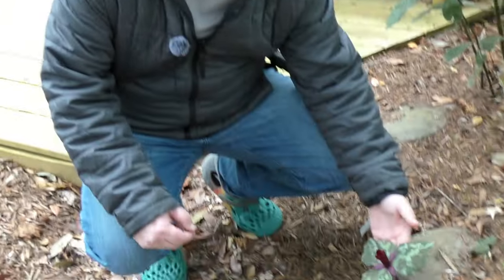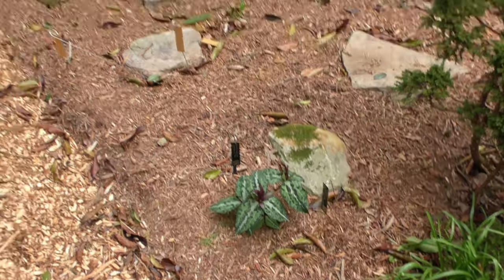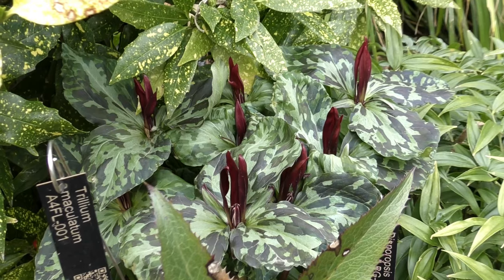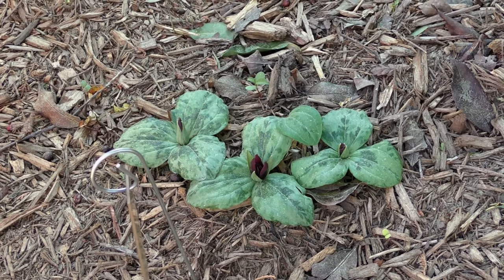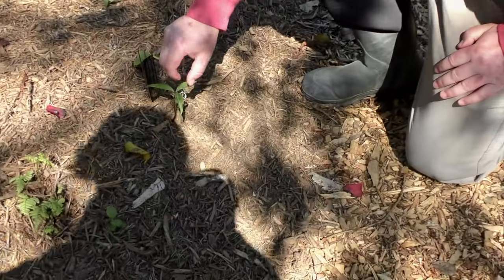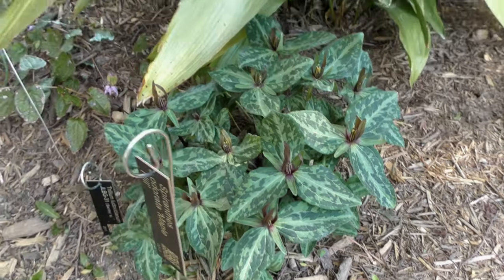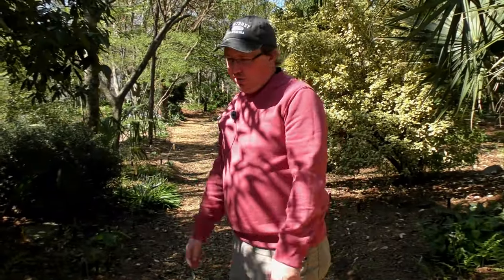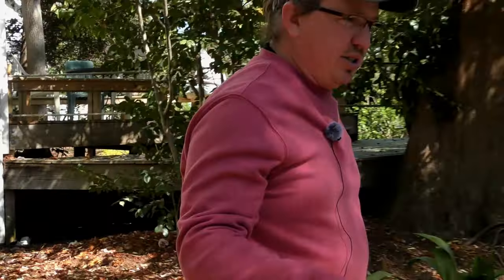Southeast Trilliums with Zac Hill (Juniper Level Botanic Garden plant collection)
Welcome to the Trillium encyclopedia! We are serious trillium nerds and have collected hundreds of specimens over the years. In this video our Taxonomist Zac Hill showcases the many species of Trillium sharing information about their origins, growth habits, scent, conservation status and more.

Thumbnail: Trillium ludovicianum, yellow flower form.